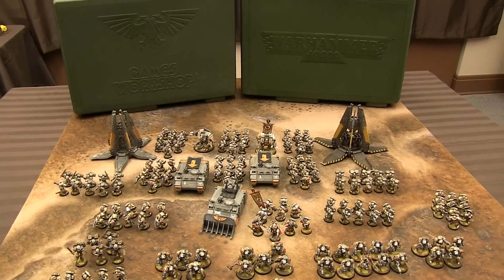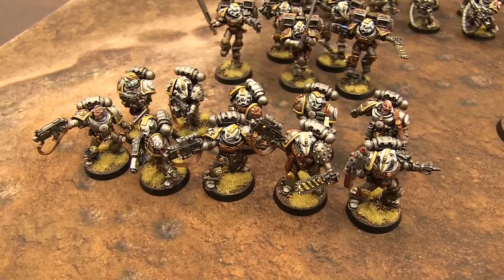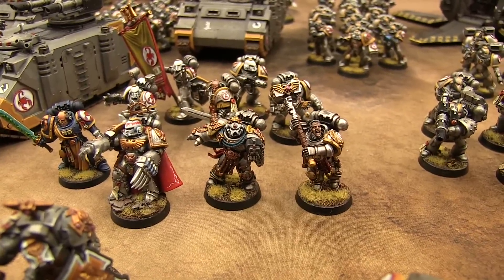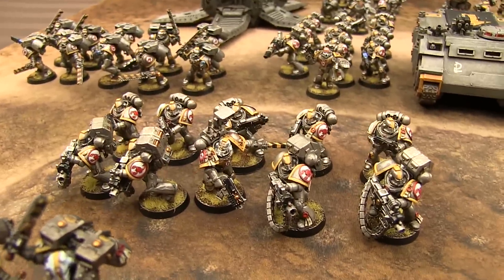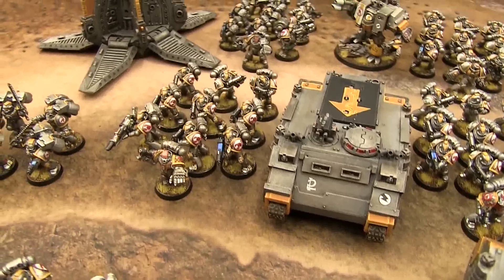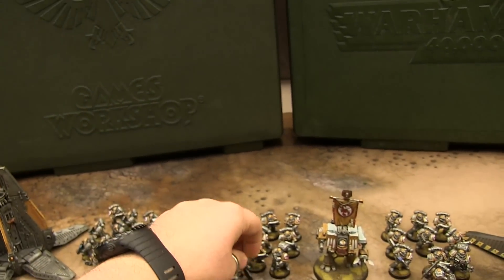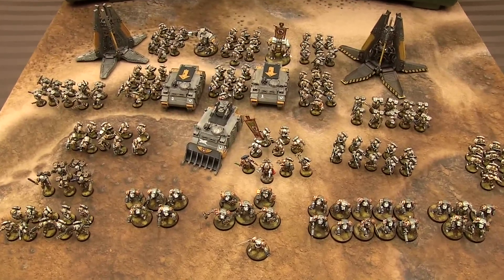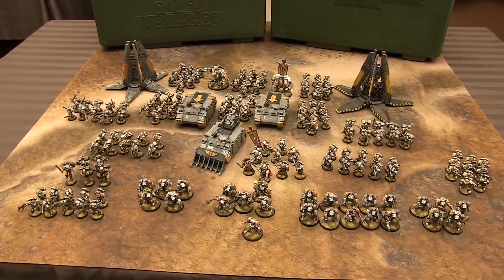For Sale: ForgeWorld Red Scorpions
Ash is selling his ForgeWorld Red Scorpion Space Marine Battle Company, along with his half of the First Company. Starting bid is $2000 USD. Highest offer will be accepted on the 31st of January! Thanks for everyone who check the army out and who puts in an offer!

Please Share this post!